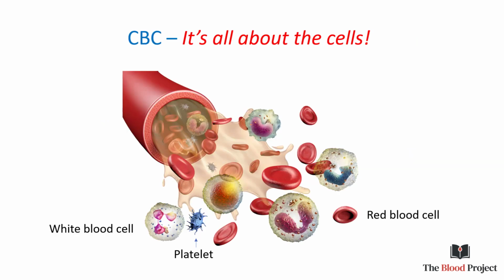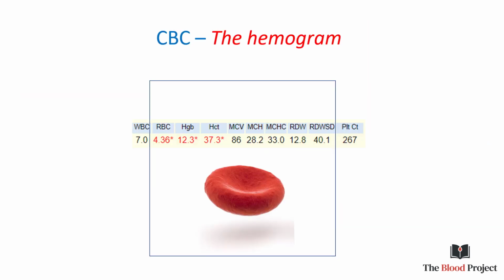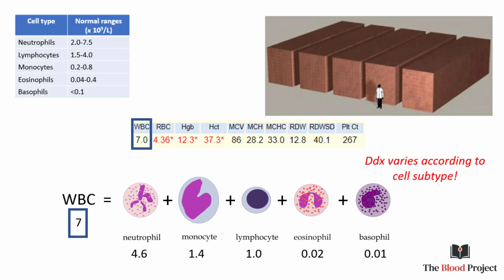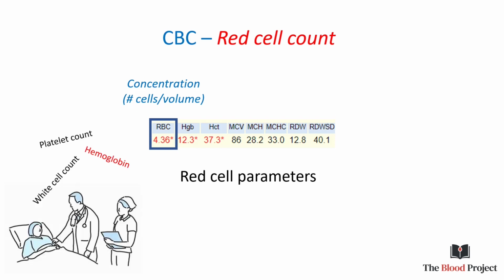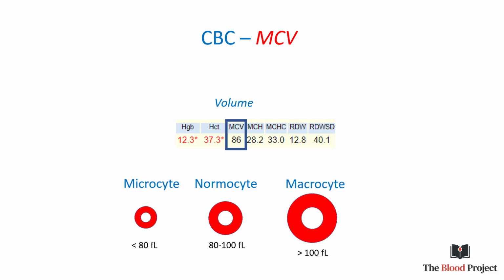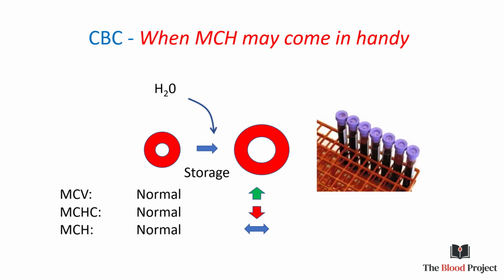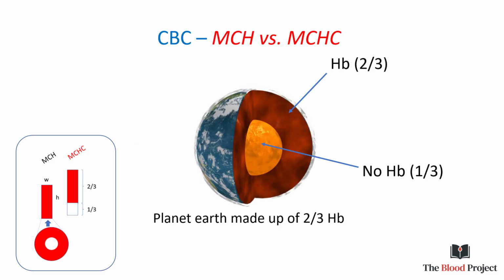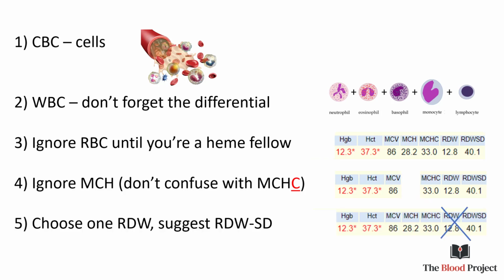ABCs of the CBC - Part 1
ABCs of the CBC - Part 1. In this first part of a 2-part seminar brought to you by the The Blood Project, we provide a conceptual framework for approaching the complete blood count with an emphasis on the red cell indices.

Lecture by William Aird